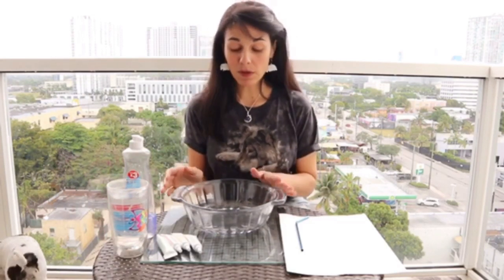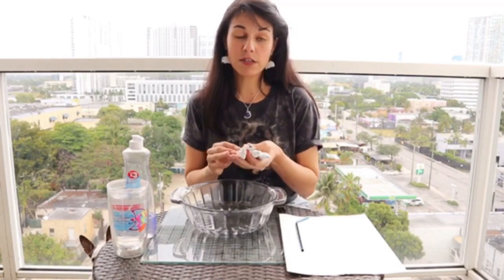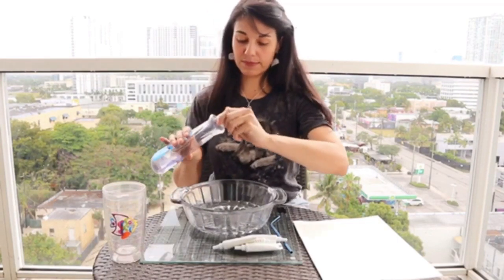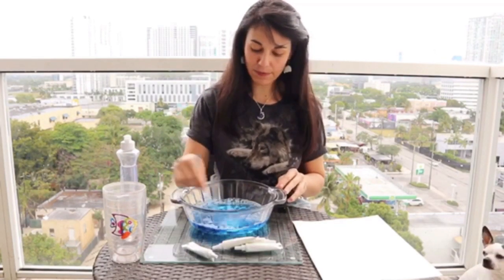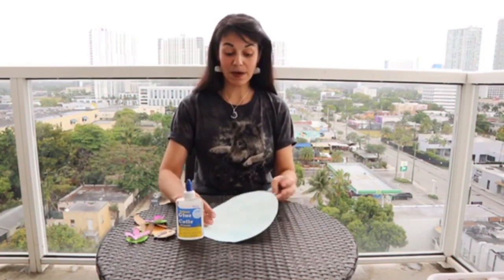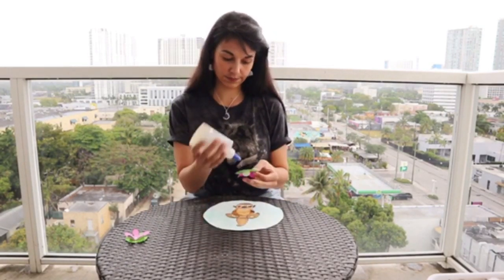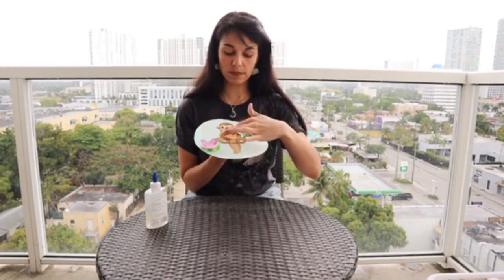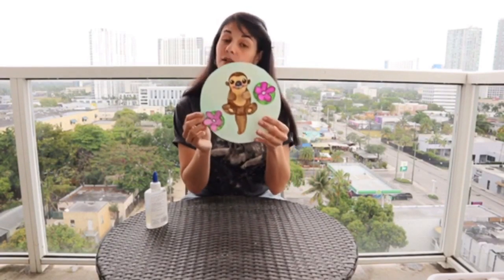Bubble art and how to draw a cute otter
Today you will learn how to make bubble art. Is super easy and fun to make,
If you don't have the materials to make bubble art you can skip to the part of how to make this cute otter art that could be a great gift for a loved one.
For this activity you need"
A big Bowl with water and dish soap
Food coloring
2 Pieces of paper
A black marker
Coloring materials
Scissors and glue.
Hope you enjoy this video as much as enjoyed making it.